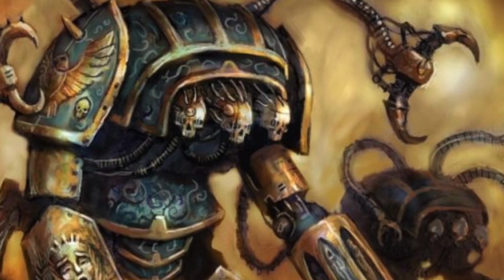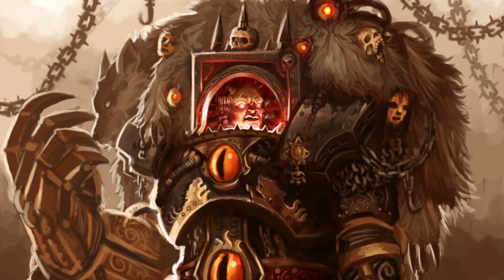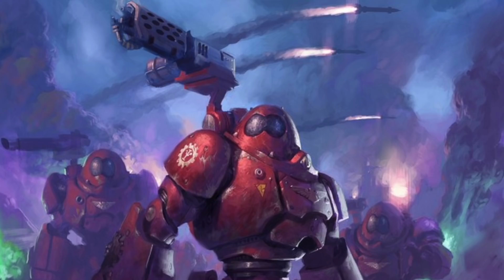40 Facts and Lore on Imperial Robots Warhammer 40K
40 Facts and Lore on Imperial Robots Warhammer 40K